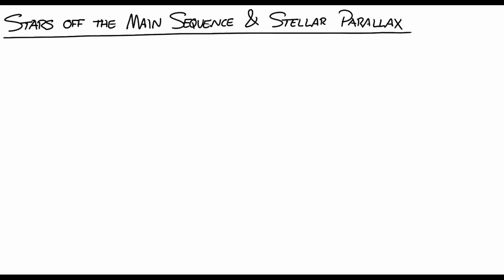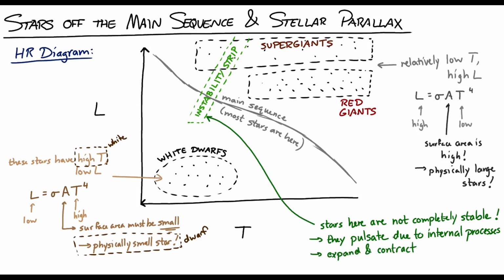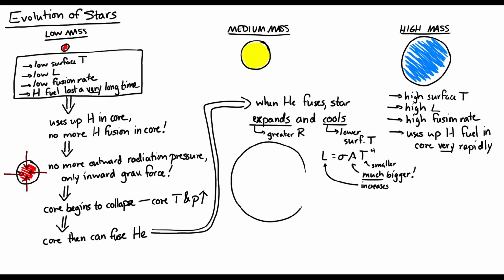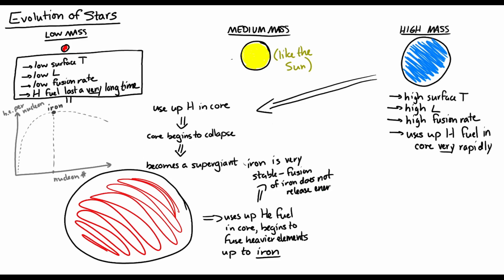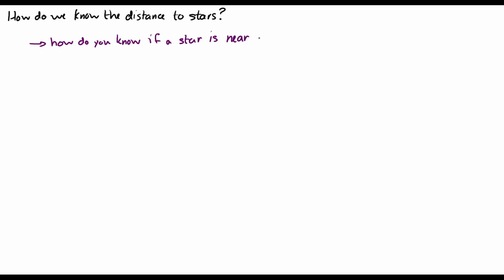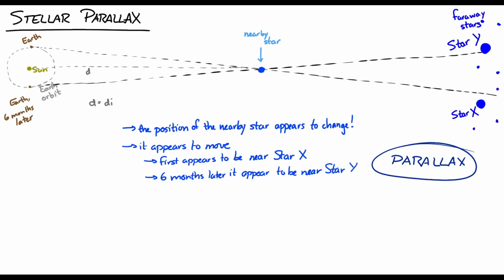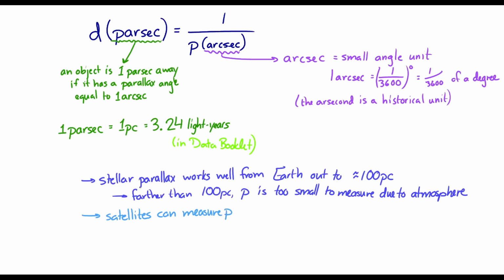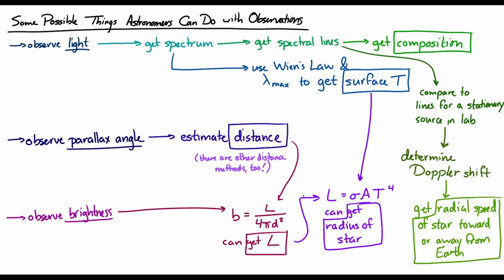Stars off the Main Sequence and Stellar Parallax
This video addresses stars not on the main sequence: white dwarfs, red giants, and supergiants. It also very briefly describes the evolution of stars. The method of stellar parallax to determine distance is described, and the parsec and arcsecond are introduced. Lines of constant radius in the HR Diagram are shown. It ends with a summary of the basics that astronomers can accomplish using light from a star.